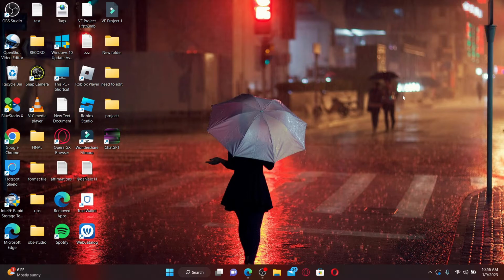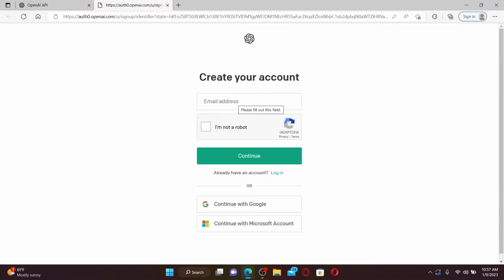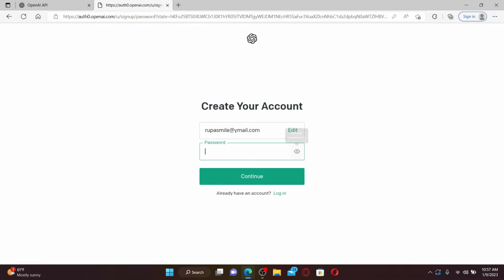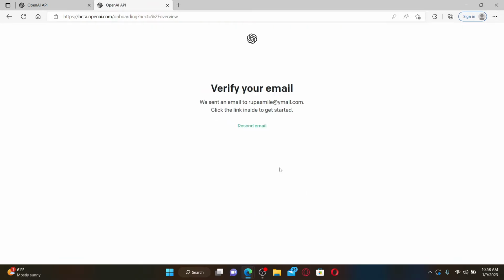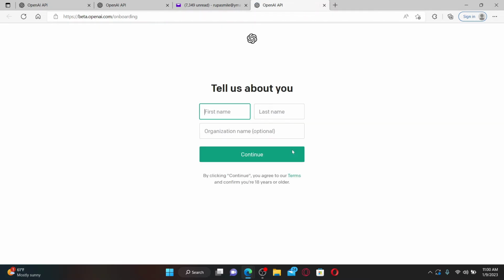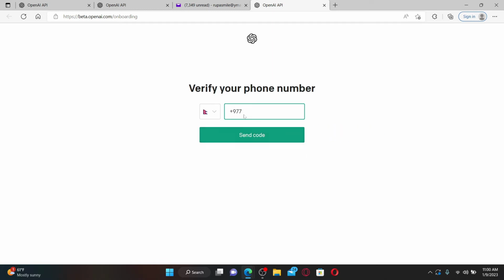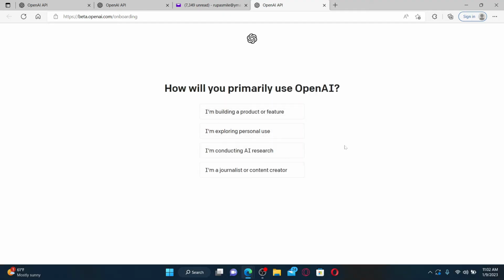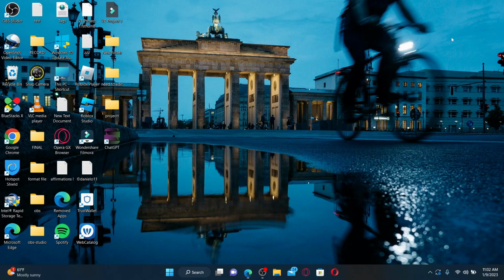Open AI Sign Up 2023: How to Create/Open New Open AI Account?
Are you looking to create a new OpenAI account? In this tutorial, we'll show you how to do it. We'll walk you through the process step-by-step and provide tips to help you create a new OpenAI account. From signing up to activating your account, we've got you covered. By the end of this video, you'll know exactly how to create a new OpenAI account and start using OpenAI's services.

CHAPTERS
0:00 - Intro
0:22 - How to Create/Open New Open AI Account
2:12 - Outro